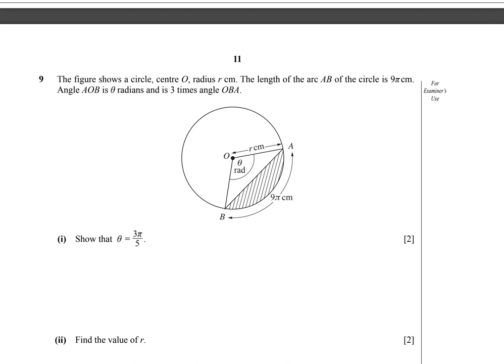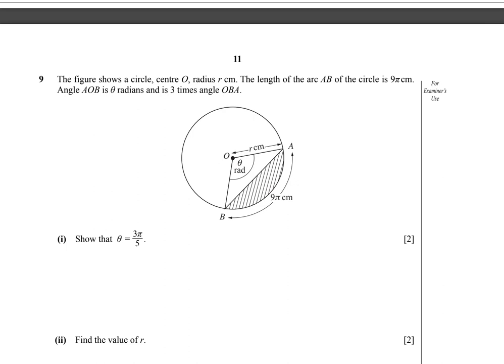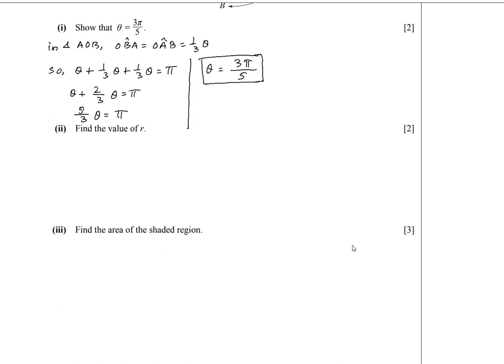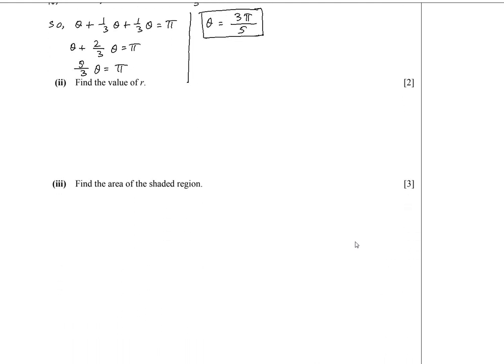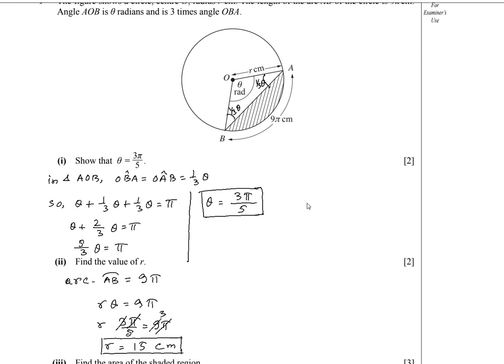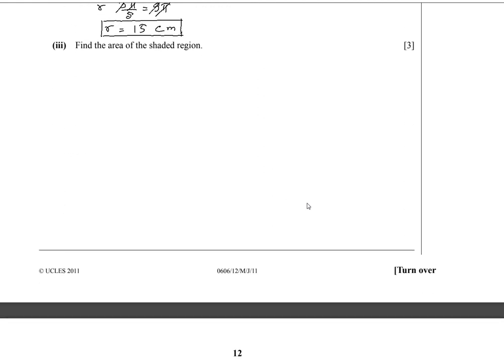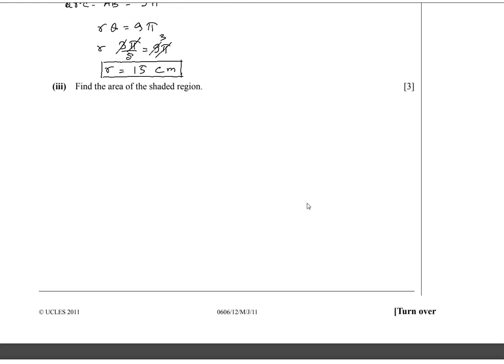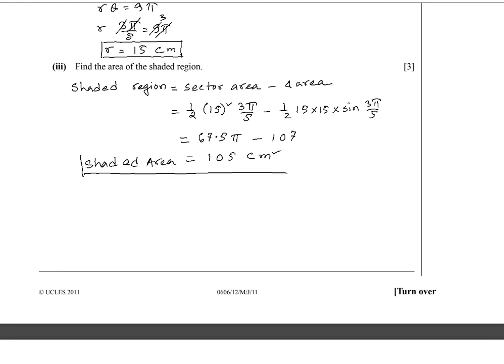Add Math 2011 S 12 Question 9 | Circular Measures | 4037 | 0606 | May June | Summer | Paper 12